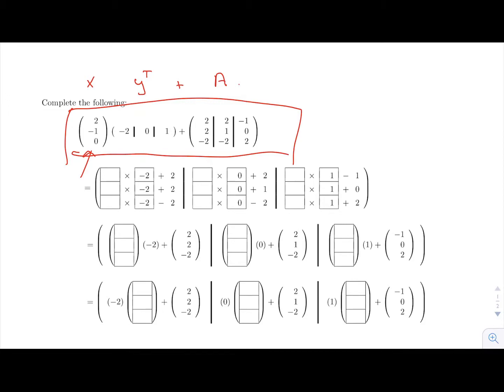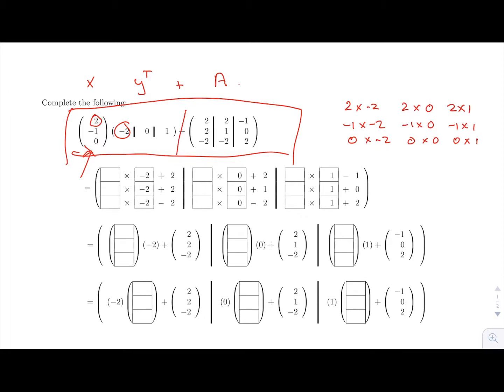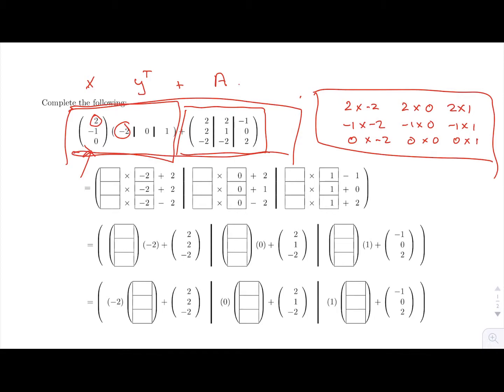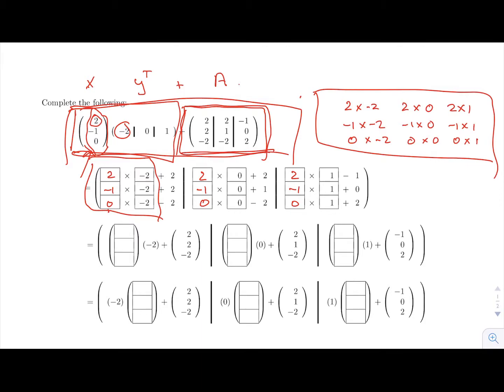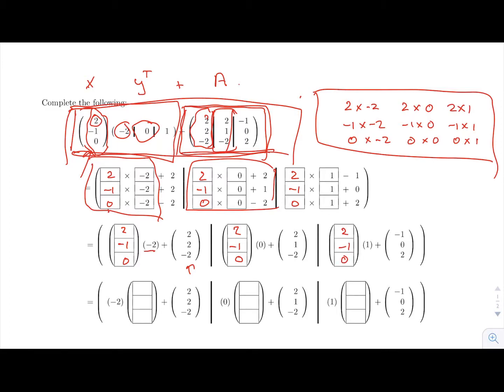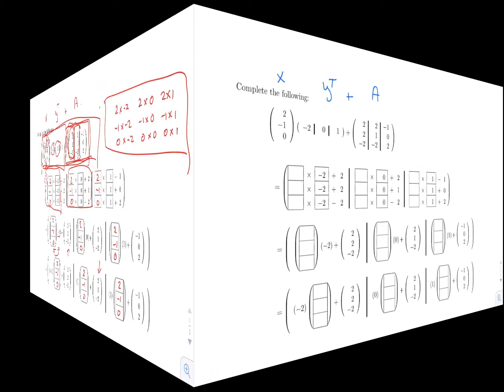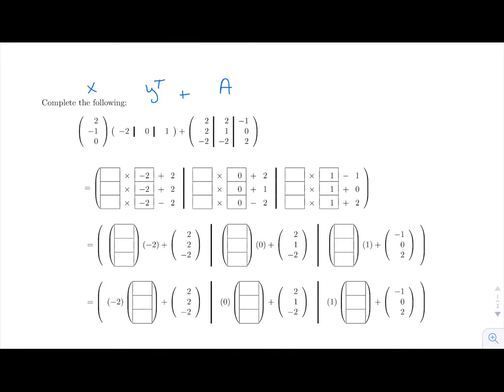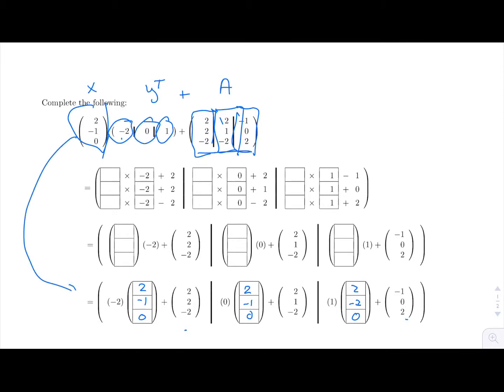1.4.1.1 Homework: Rank-1 update by columns